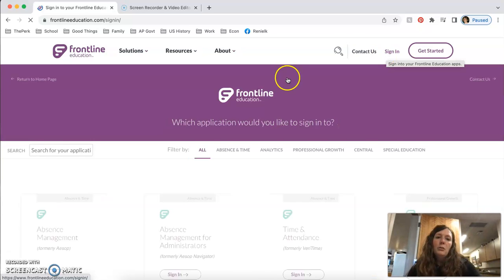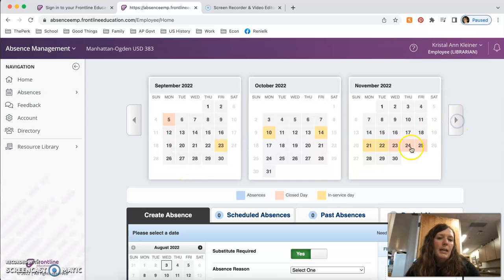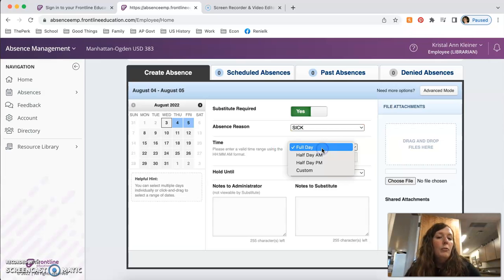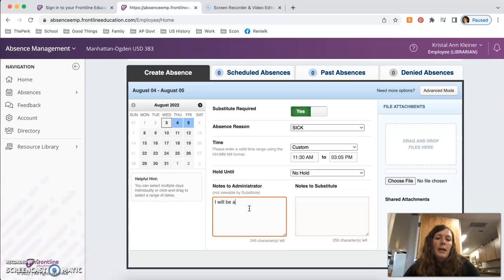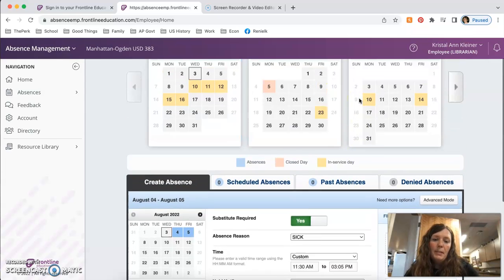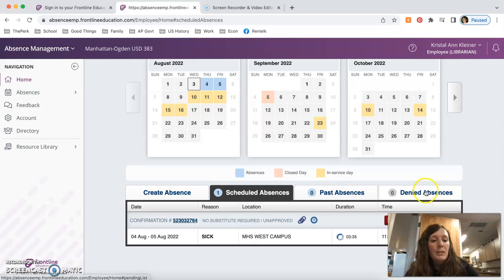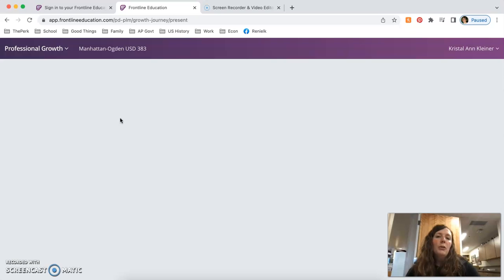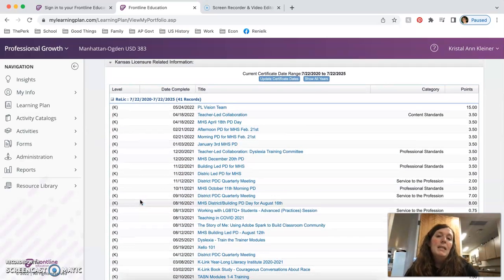New Teacher Orientation Frontline Overview